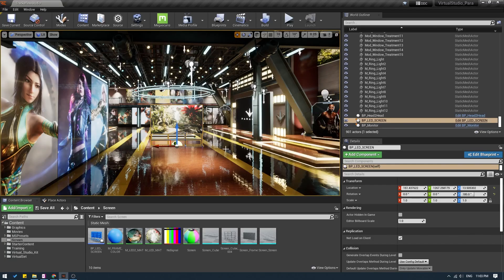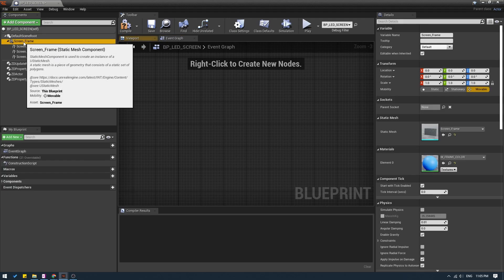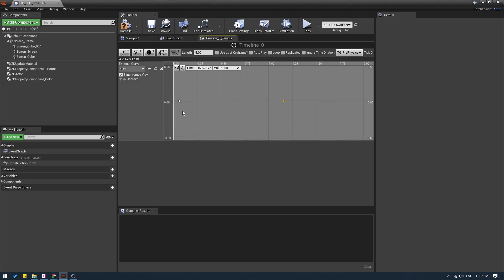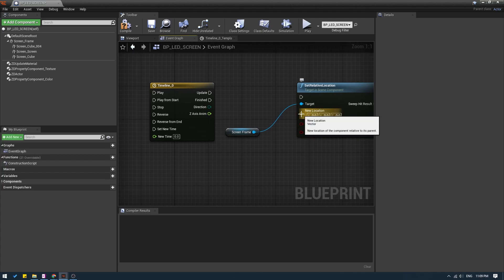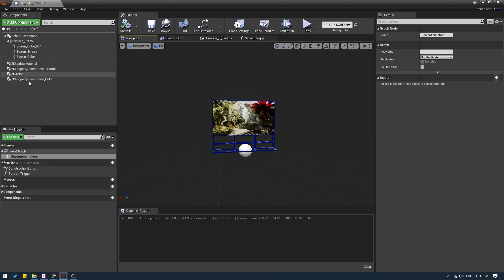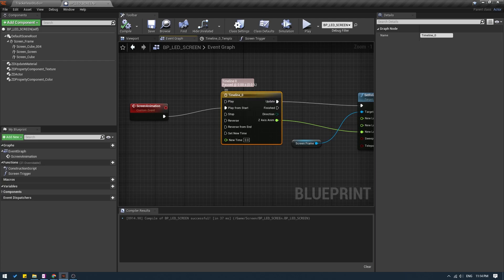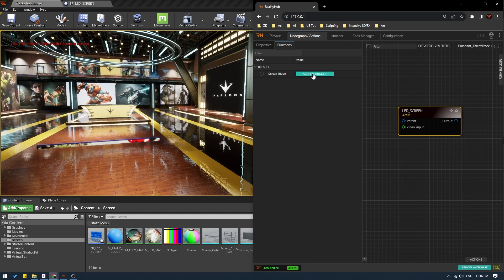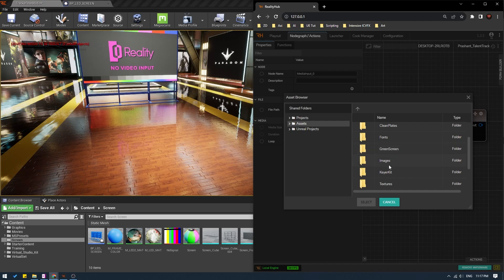How to animate a Virtual Screen : Zero Density Tutorial (Part 2)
In this tutorial, we will learn how to animate the virtual screen inside of Reality Editor using the power of Blueprints